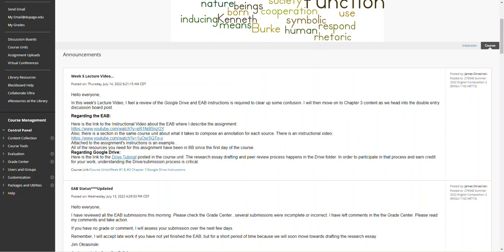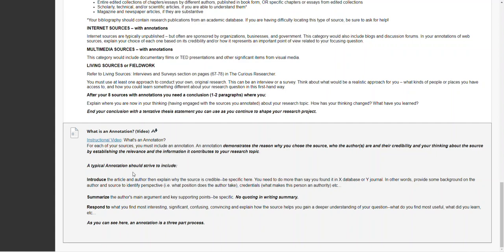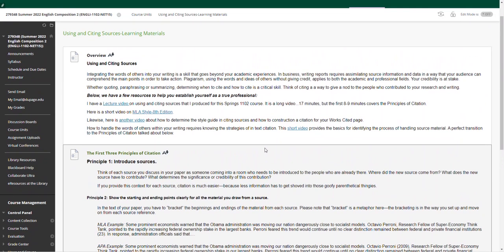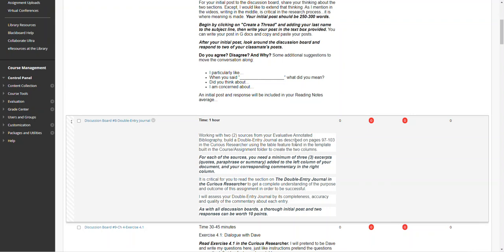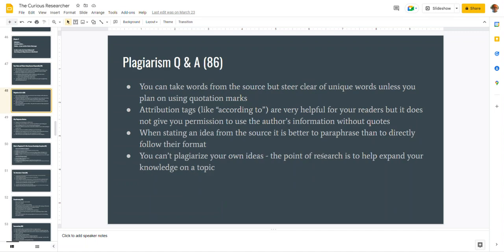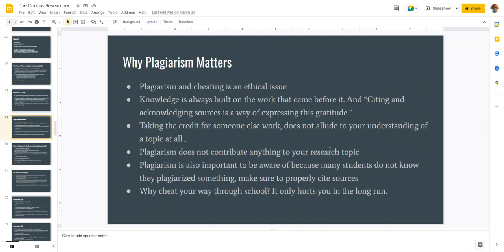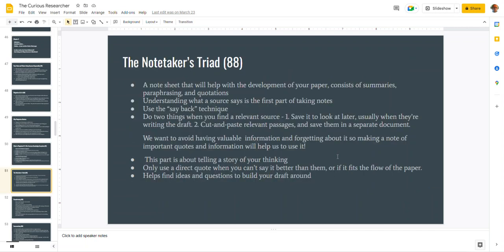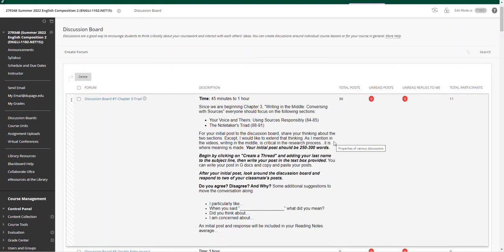1102 Su2022 Week 5 Lecture Video